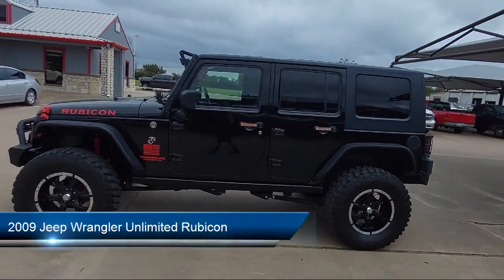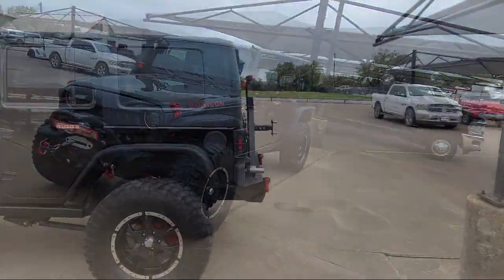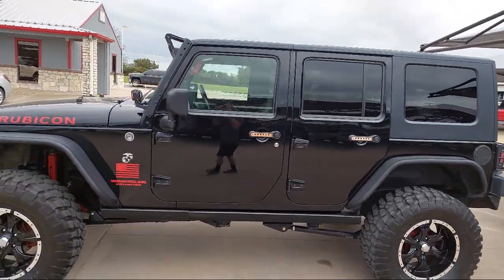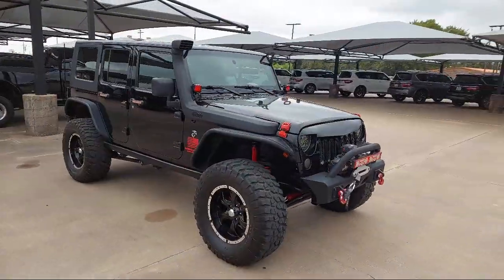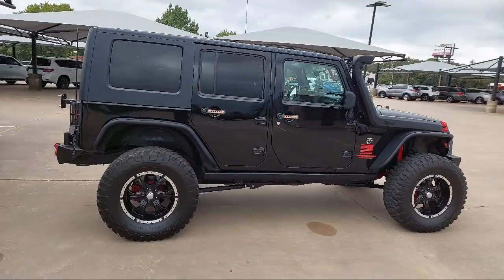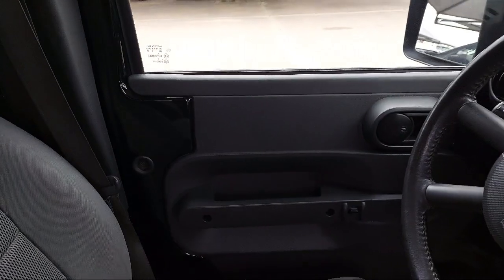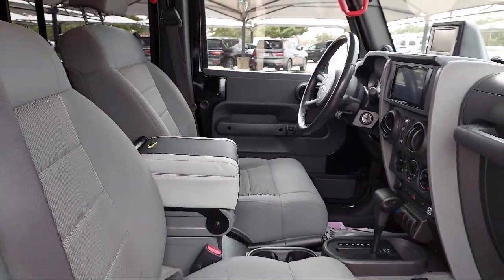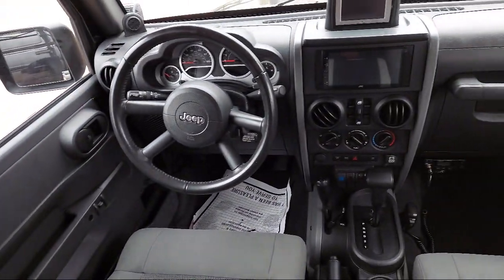2009 Jeep Wrangler Unlimited Rubicon Sport Utility Granbury Weatherford Stephenville Cleburne Bu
2009 Jeep Wrangler Unlimited Rubicon Sport Utility Stock Number: N610782A Vin:1J8GA69129L764933.

Granbury Nissan
4601 East Highway 377